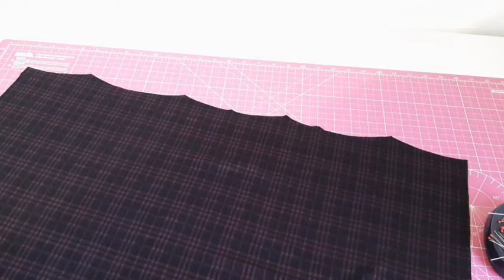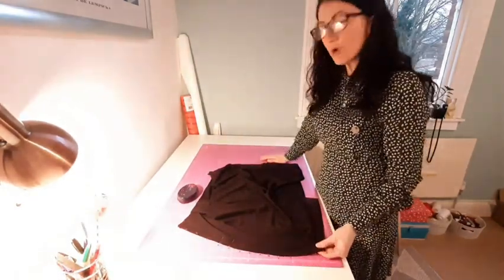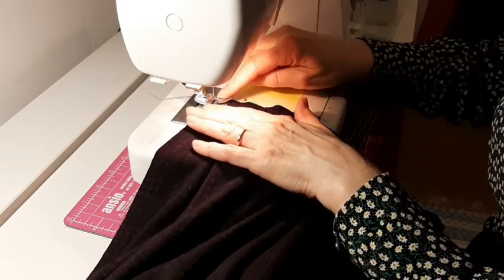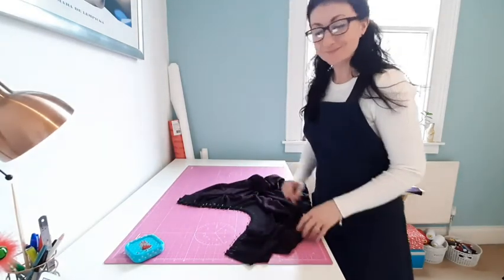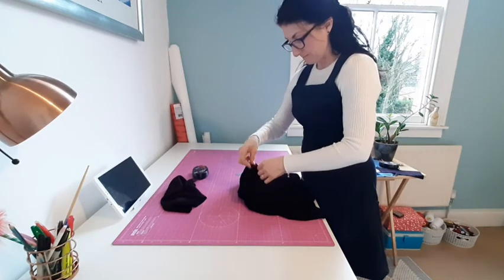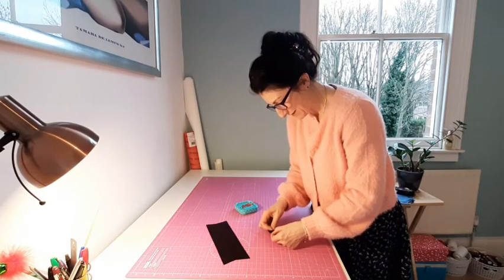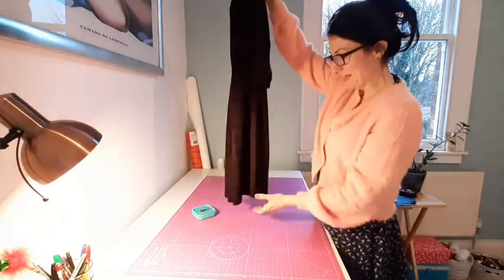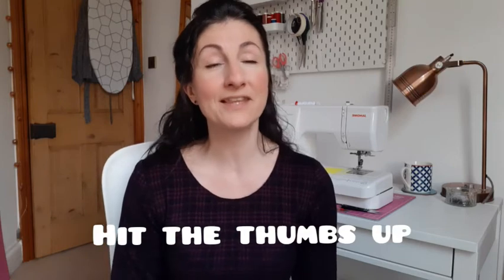Sew with me...Sew Over It Emma Dress Part 2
Welcome to my sewing channel,
Here is the second part of my sewalong for the Sew Over It Emma Dress, where I show putting the skirt together, attaching the skirt to the bodice, setting in the sleeves, adding the facings and finishing off with the cuffs and hem. Of course, there are some more fitting issue's, but only minor ones that were easy to fix.

I am no expert, I just give something a go and see what happens! I do hope you find this helpful or informative, and if you like what you see, and would like to hear more of my sewing related ramblings?

Thank you so much and take care!

My measurements:
Bust: 33.5"
Waist: 28"
Hips: 36.5"
Height: 5ft 2"